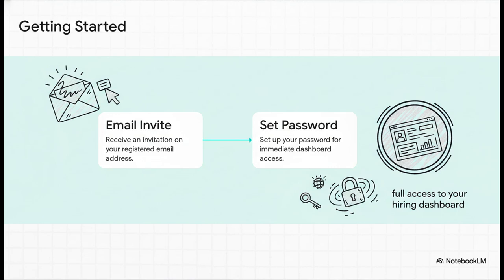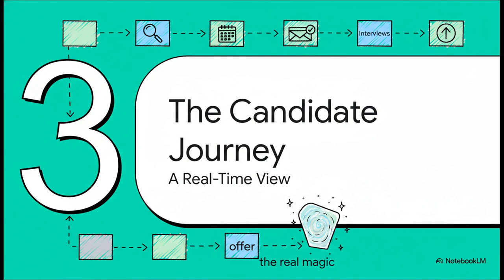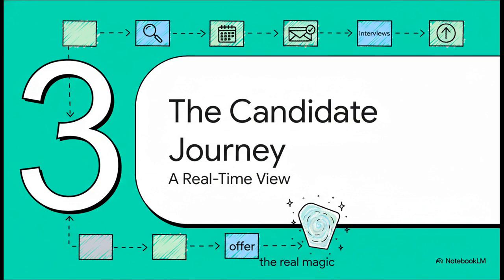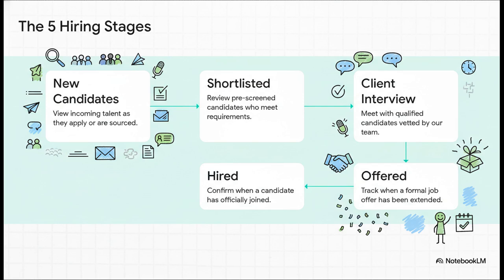Scaleup Connect Guest Portal Walkthrough | Real-Time Hiring Pipeline Access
This walkthrough explains how you can monitor candidate progress, review profiles at every stage, move applicants within the pipeline, and collaborate seamlessly with our recruitment team — all in one place.

Need talent for your organization? Submit your manpower requirements directly through our Employee Requisition Form here: